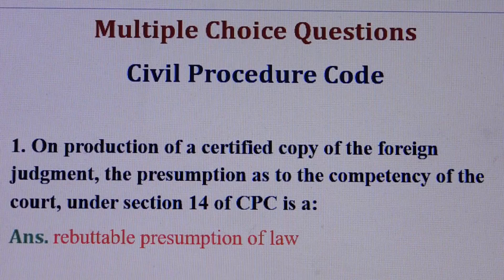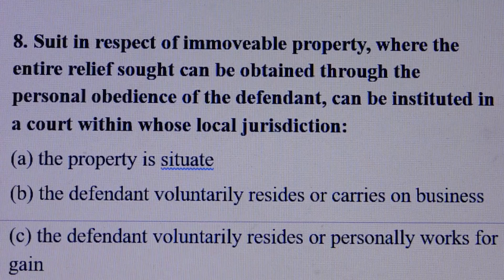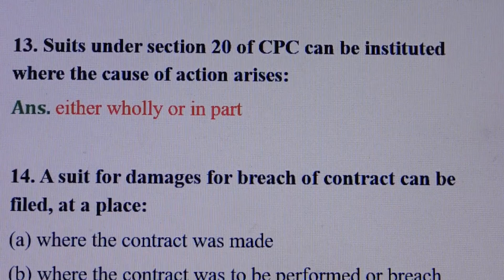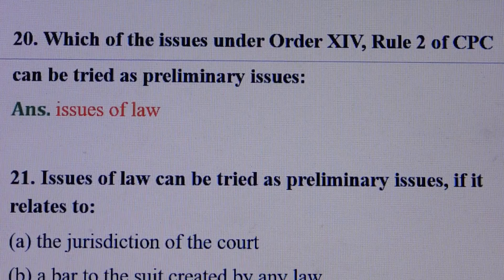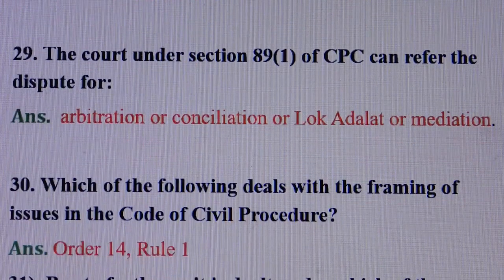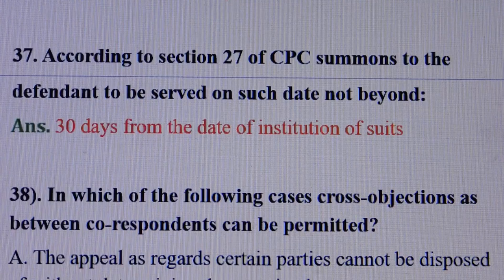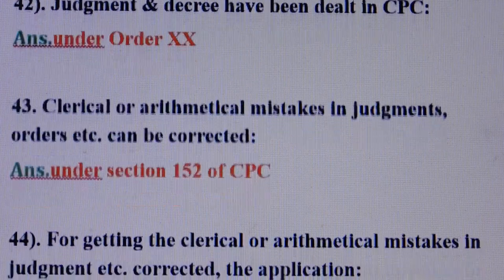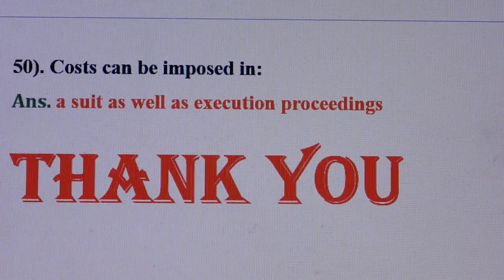Top MCQ on Civil Procedure Code for Prelims Exam/[part- 5]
Hello friends welcome to KRK-Law & KNOWLEDGE.   this      Channel  where you will get legal  & general knowledge, This video is helpful for practicing lawyers , students of LL.B and an aspirants for judicial services examinations .  this video relates to   --MCQ on Civil Procedure Code for Prelims Exam